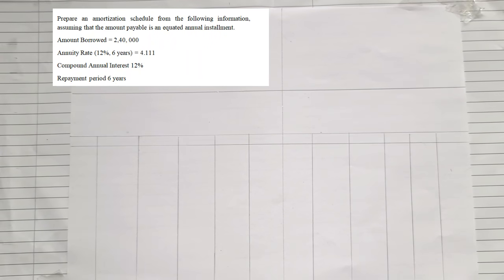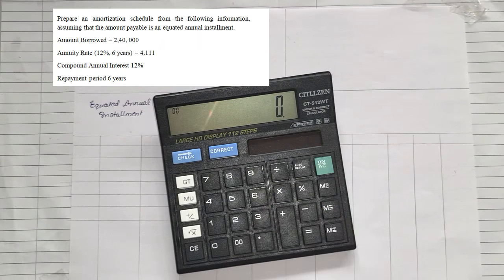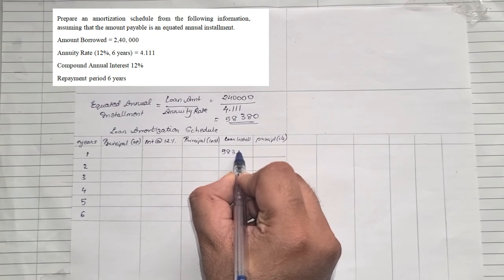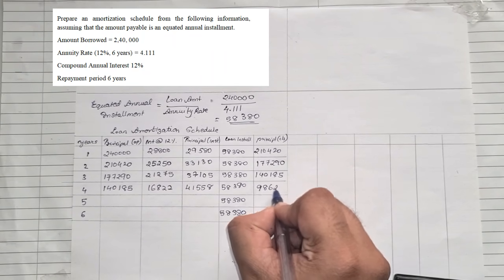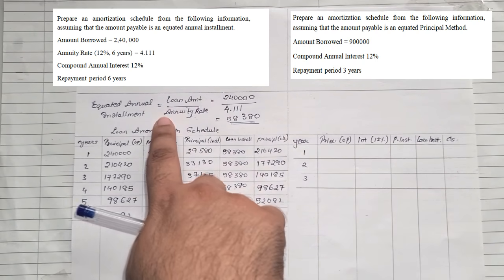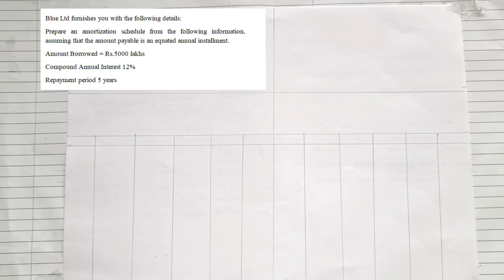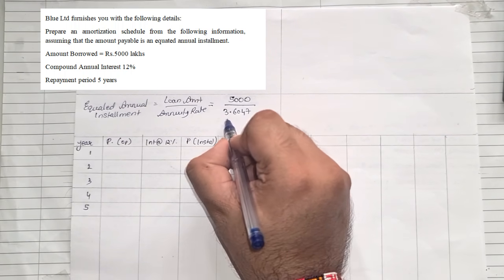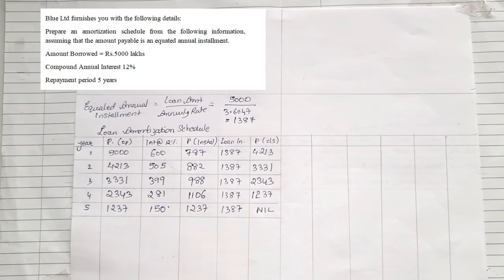Loan Amortization Schedule| Project Feasibility Analysis | Project Management - Dr. Mihir Shah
This video talks about the Loan Amortization Schedule under Project Feasibility Analysis  chapter in the subject Project Management